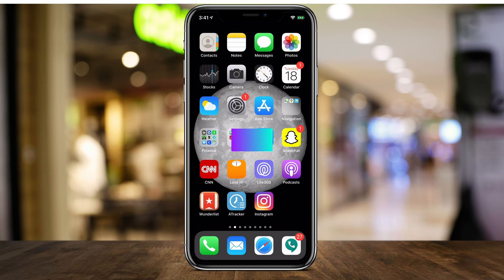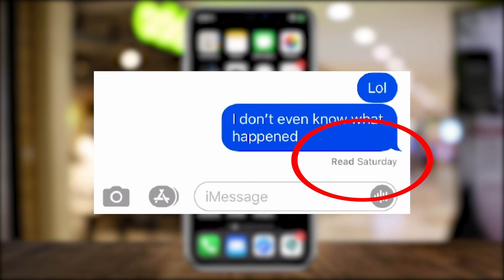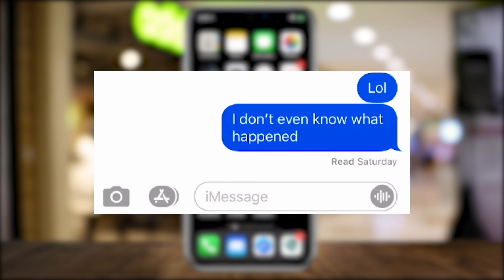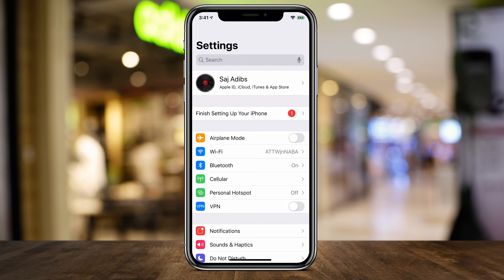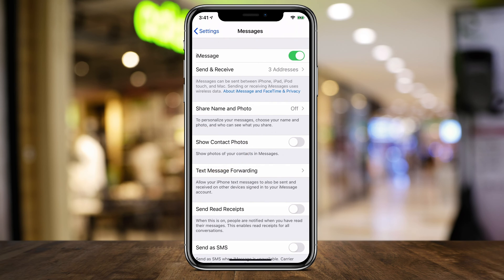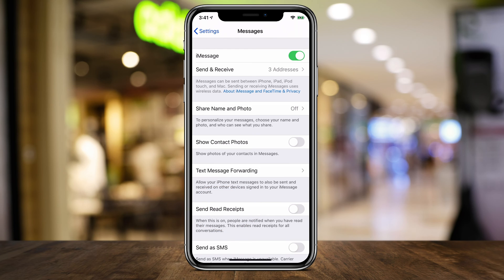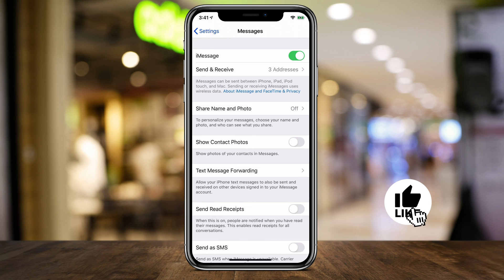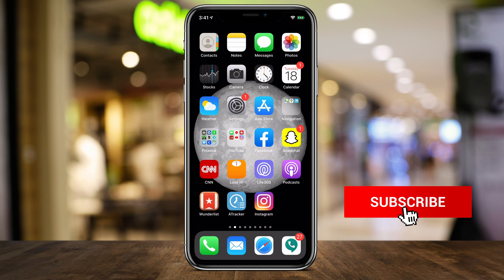How to Turn Off Send Read Receipts on iPhone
When you receive a text message on the iPhone, it will say Read as soon as you read the text message and the other person will be notified that you read their message.

There is an easy way to turn off send read receipts, so it will say delivered instead of read.

That's helpful when you don't have time to reply to someone and don't want to let them think you are ignoring their text message.

You can find send read receipts under Setting/messages and you can turn it off.